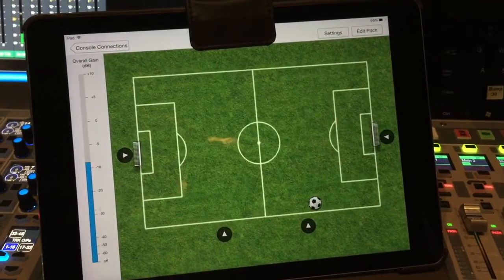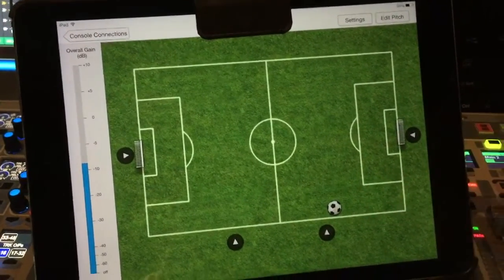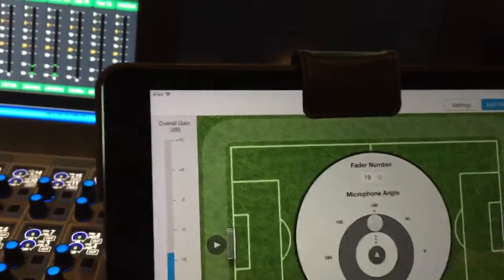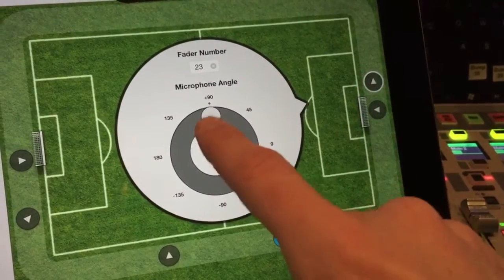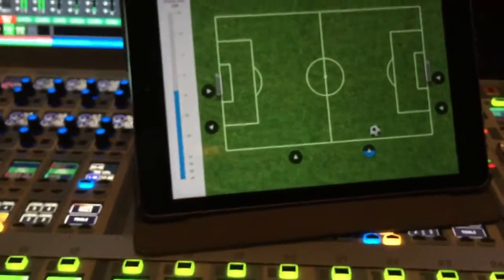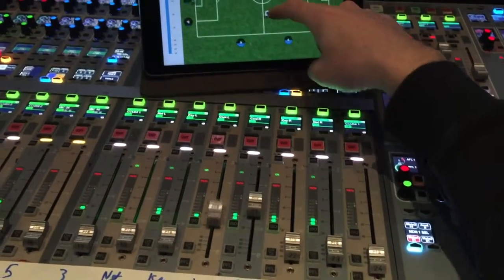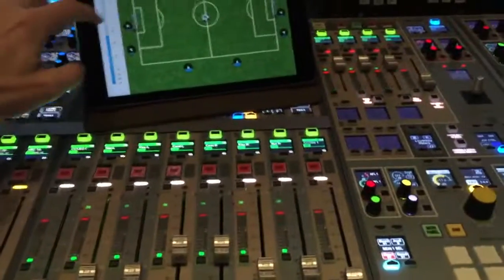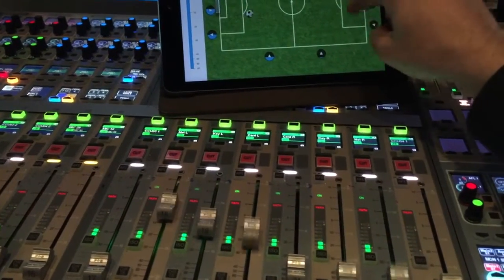Calrec Assist Soccer app for iPad on an Artemis/Apollo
A short demo video to show the Calrec Assist - Soccer app on the iPad. This demo is with a Calrec Artemis but it also works with Calrec Apollo.